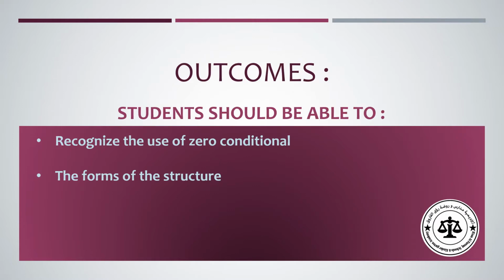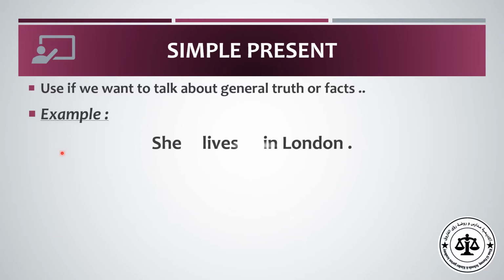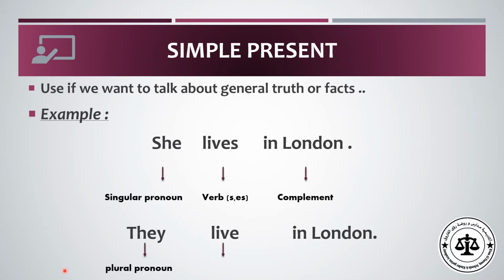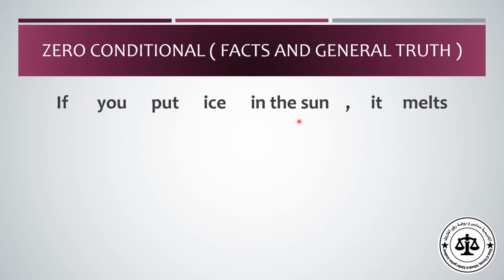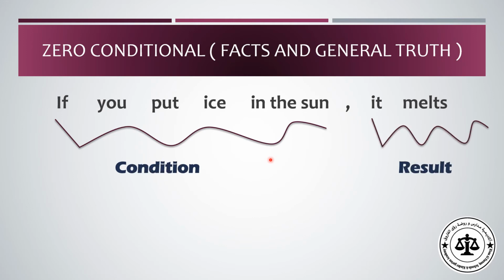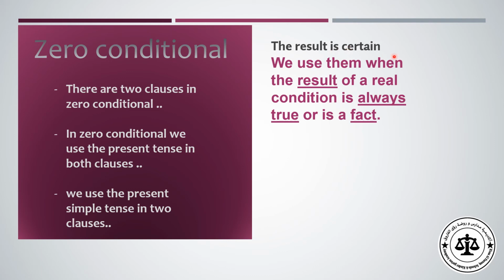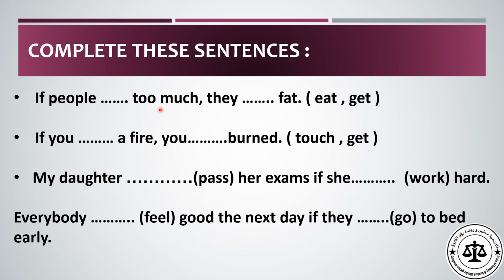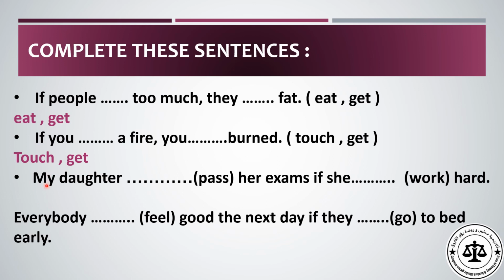حصة اللغة الانجليزية للصف السابع 21-4